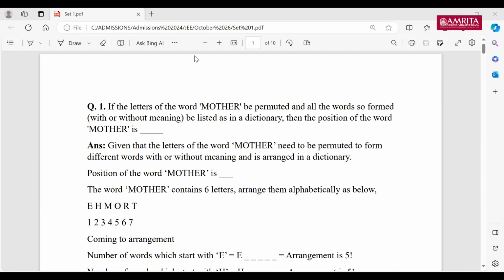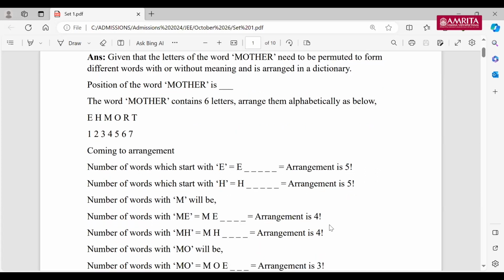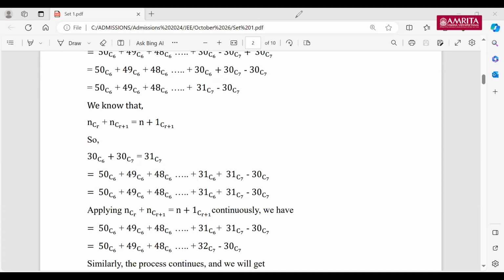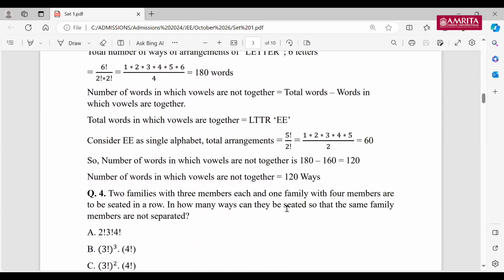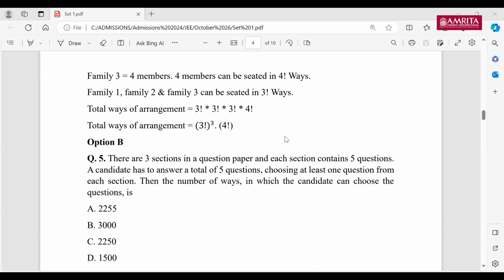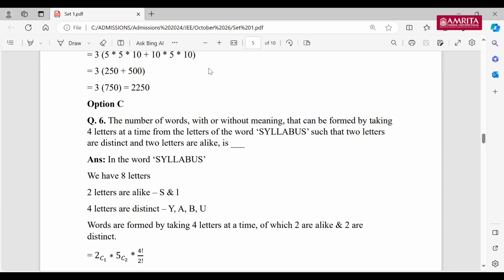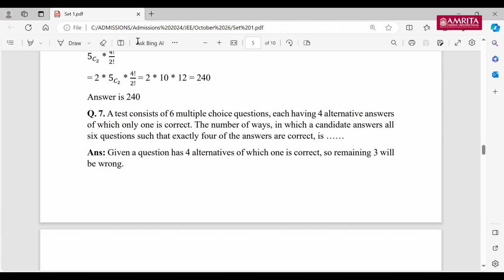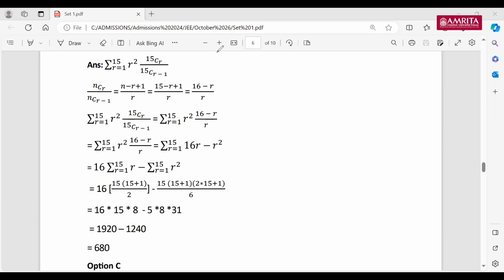Problem Solving session 1